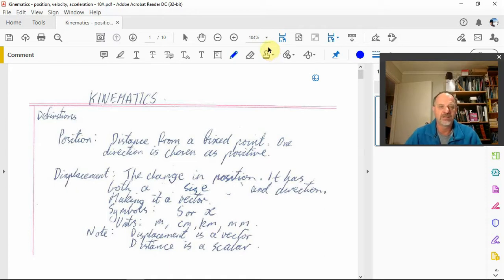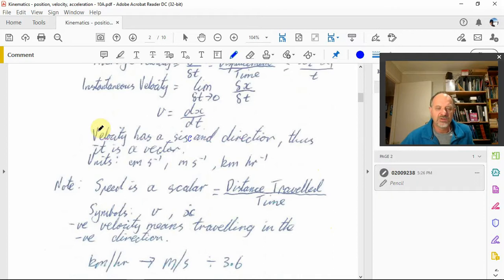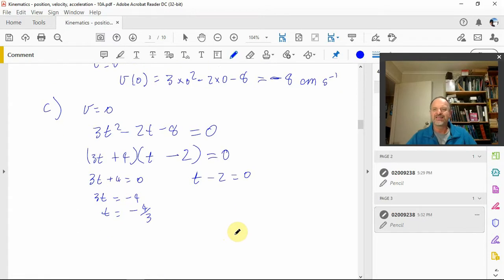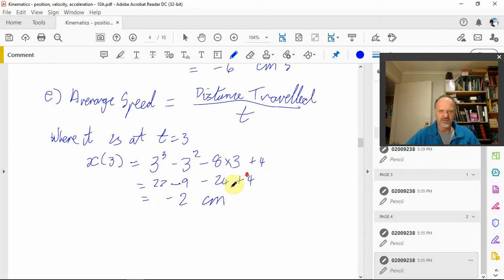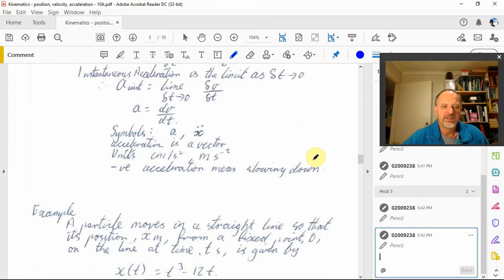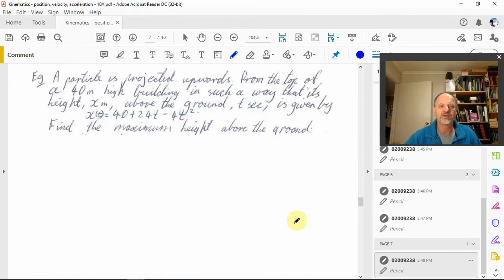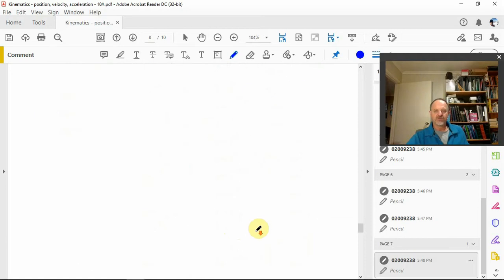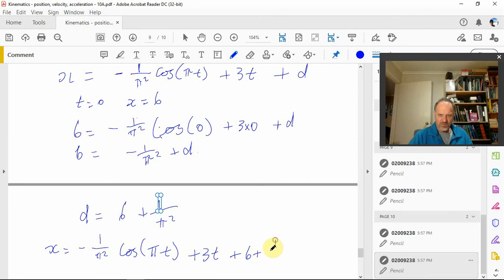Kinematics - position, velocity, acceleration - 10A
solve kinematics problems using a variety of techniques - calculus, algebraic